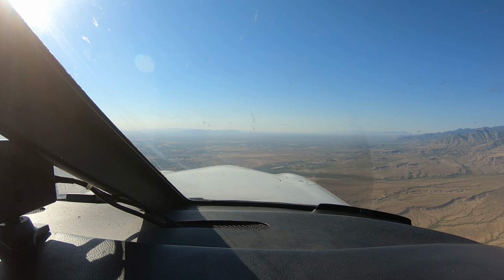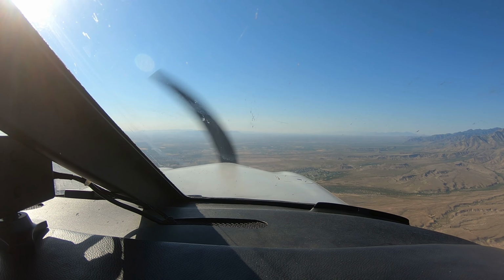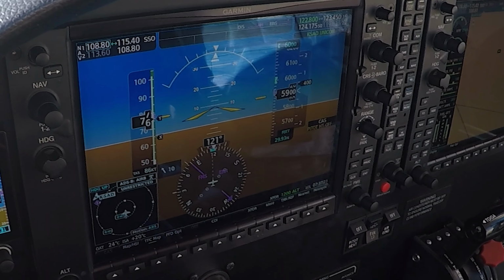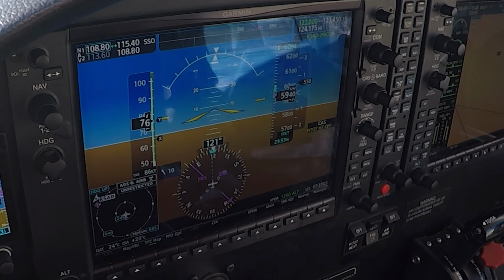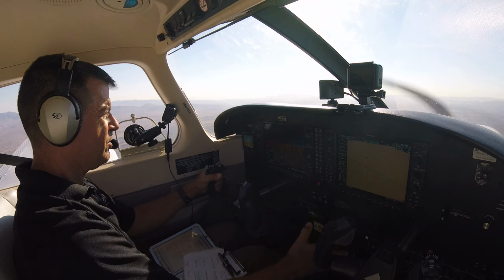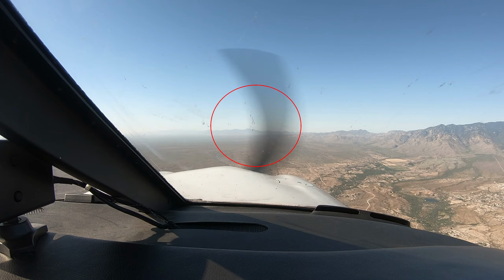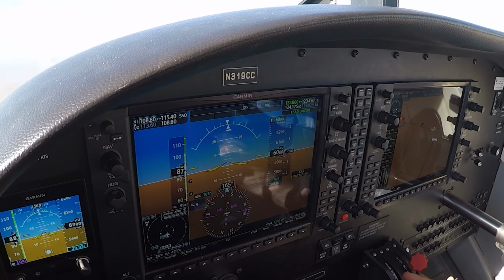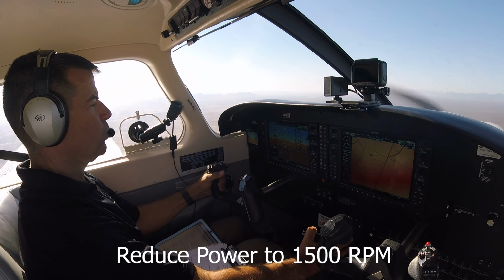Power On & Off Stalls - PA-28